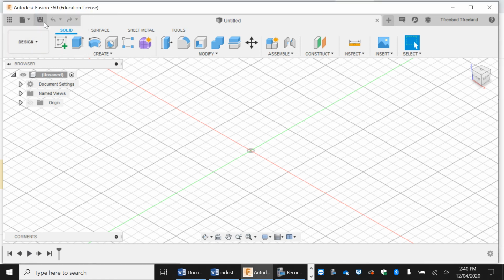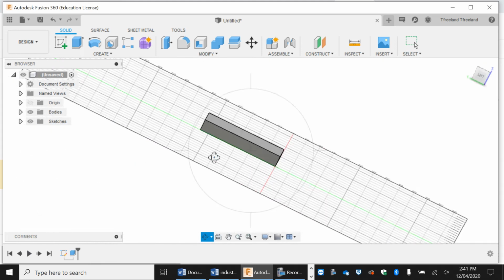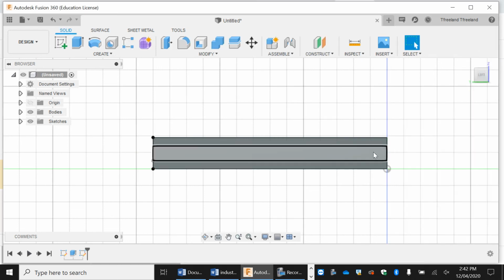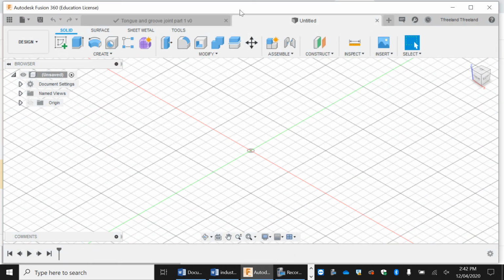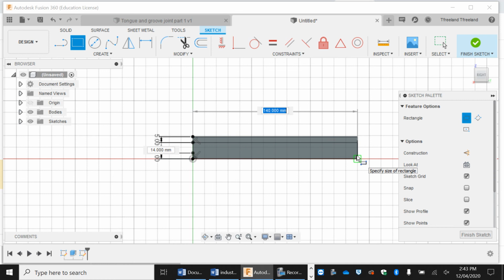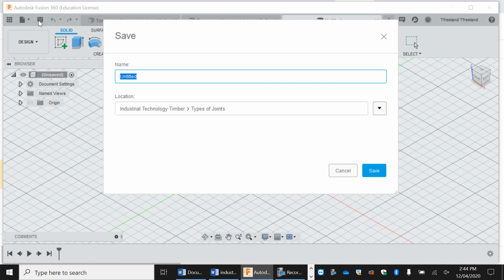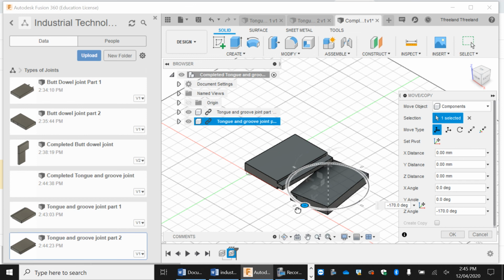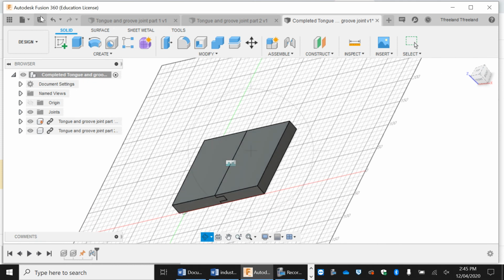Types of joints - Tongue and groove joint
(Fusion 360) - Tongue and groove joint